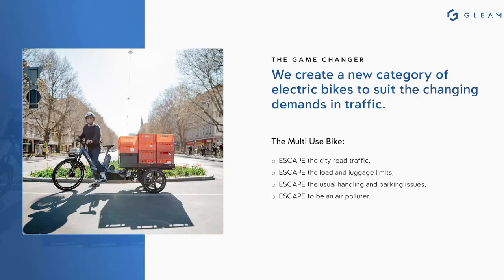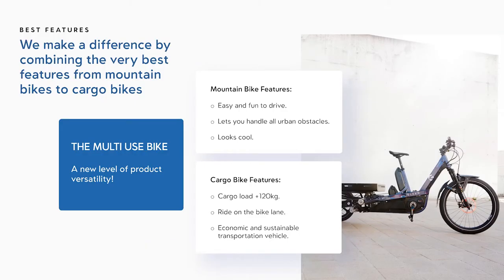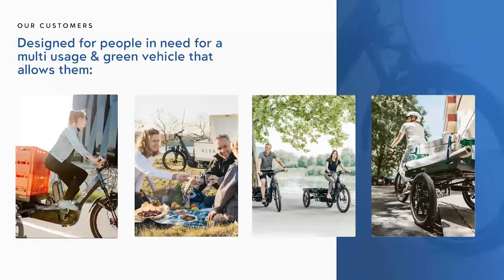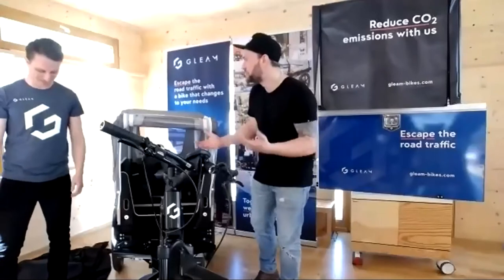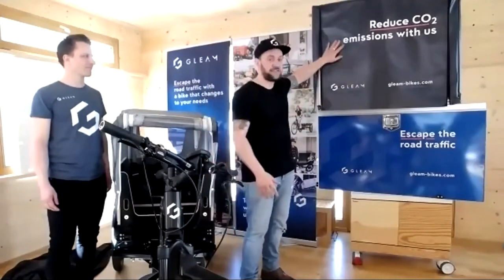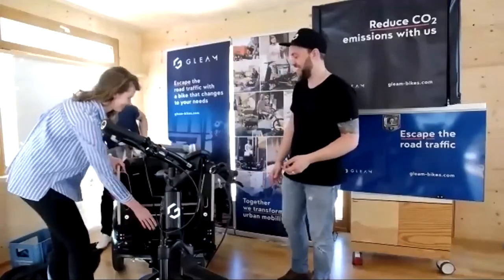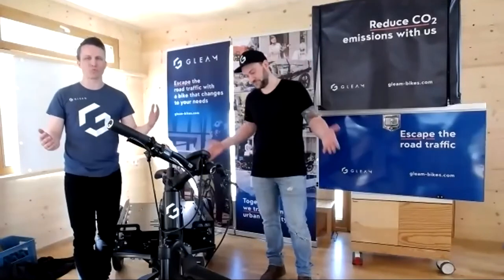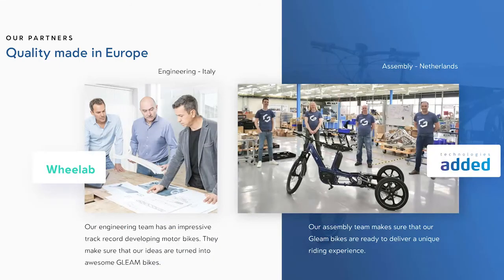GLEAM ESCAPE Launch Event - Meet the Multi Use Bike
GLEAM ESCAPE is your perfect companion in the daily traffic, so you can escape your limits! With a simple switch, you’re ready to go to work, transport your goods & tools, go shopping, take out the kids to kindergarten, and much more.

Escape the road traffic with the multi use bike! Learn more about GLEAM at gleam-bikes.com